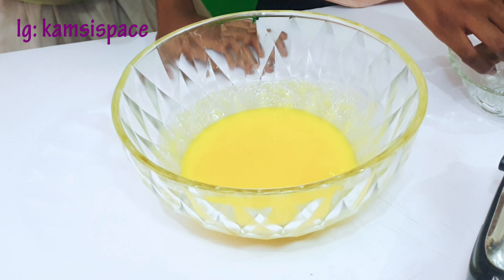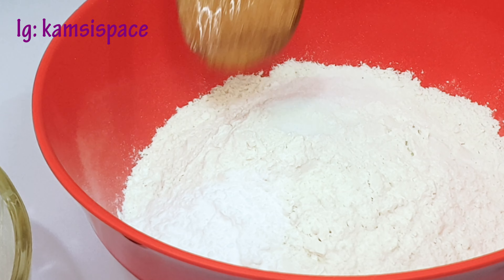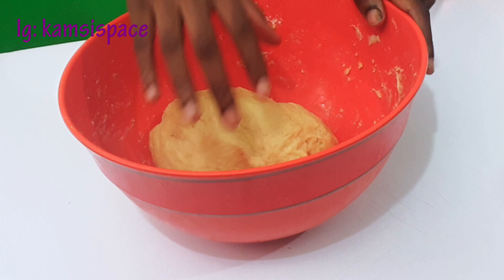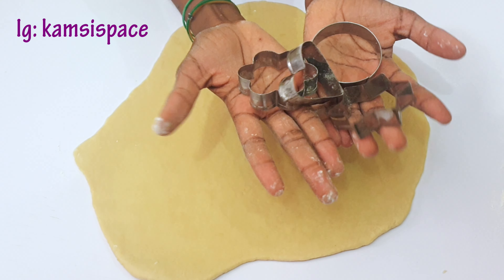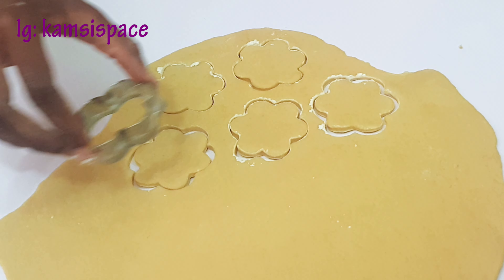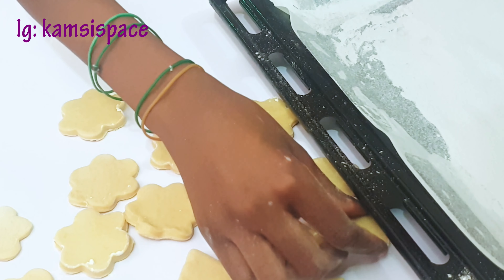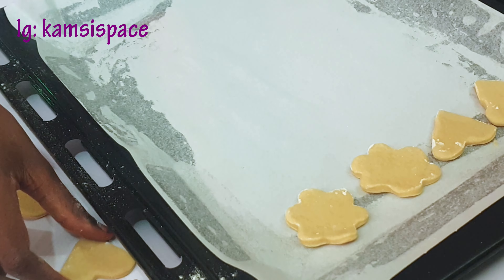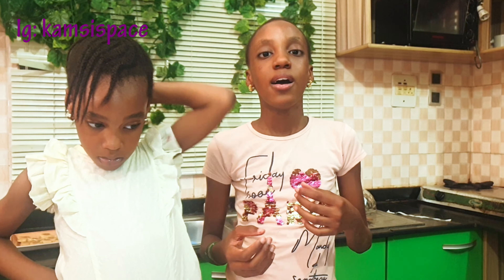THE BEST SIMPLE BUTTER COOKIES / COOKIES RECIPES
INGREDIENTS
Sugar
Butter
Eggs
Milk
Vanilla extract
Flour
Baking powder
Baking soda
Salt to taste